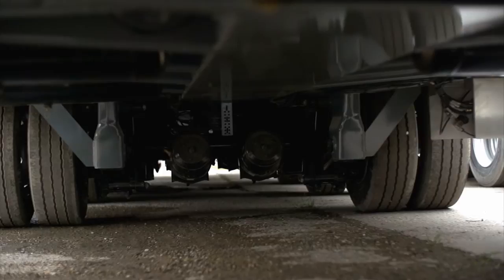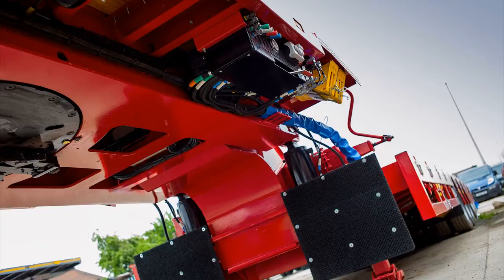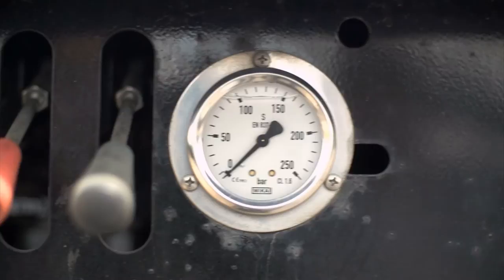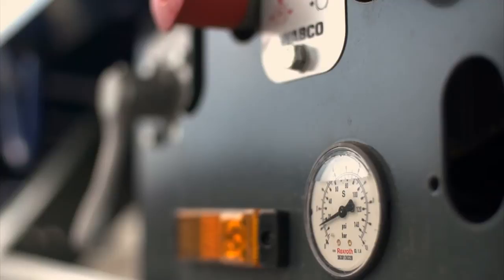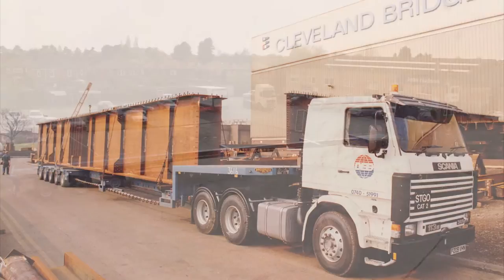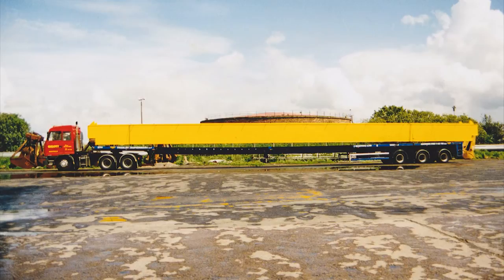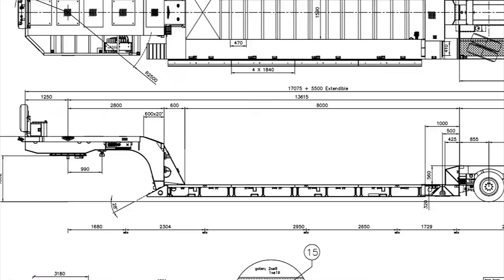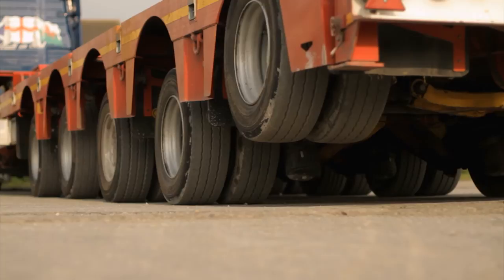John Hudson Trailers Ltd: Site and Fleet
Short film about John Hudson Trailers Ltd featuring John Hudson, Clive Hayward, Harry Young, Peter Coggan, Jake Macfarlane and Craig Holdsworth. Includes an overview of the company fleet of specialised hgv trailers and their Bawtry site.